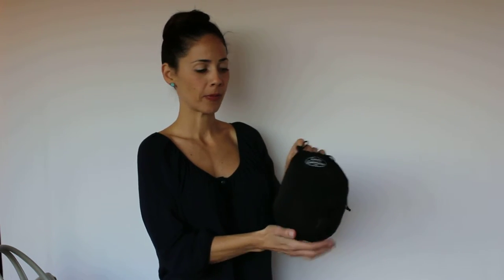Compressed Comfy Commuter Travel Pillow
Compressed travel pillow for easy travel.